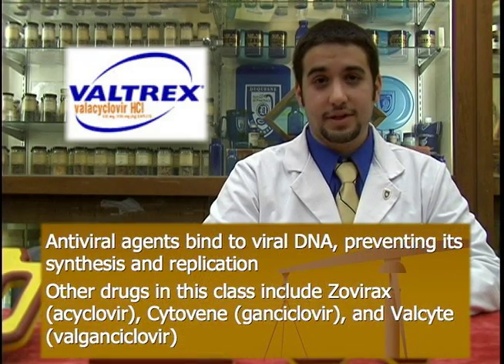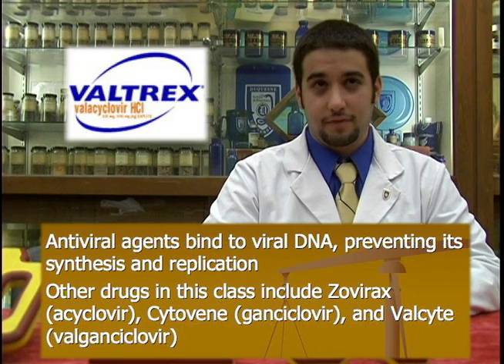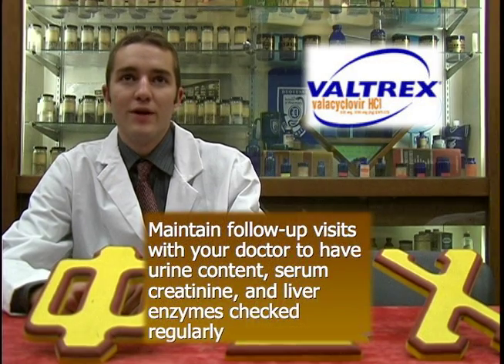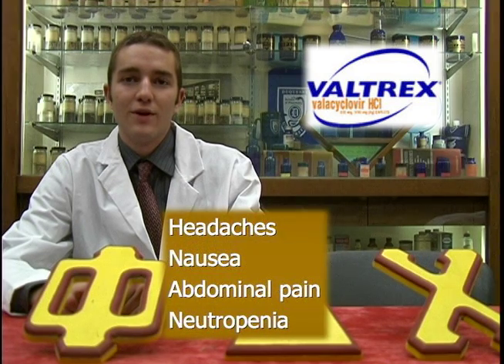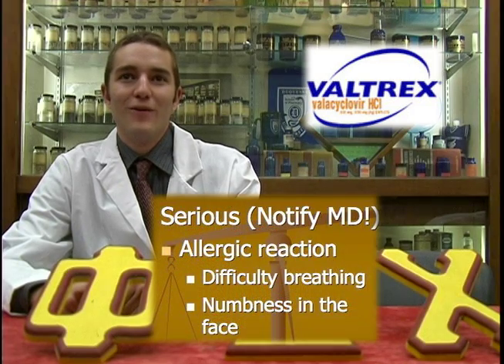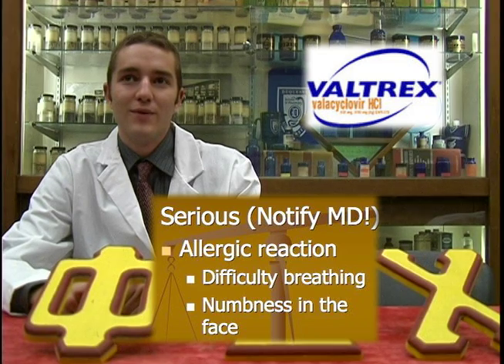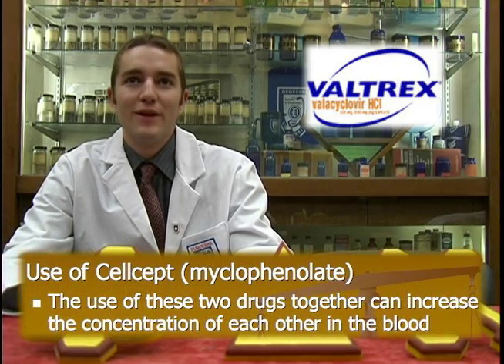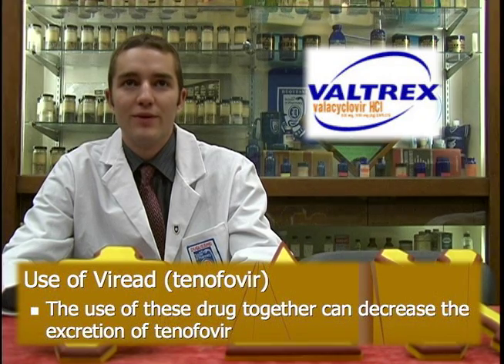Valtrex (Valacyclovir) : Know Your Drug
In this week's episode of Know Your Drug, Brothers Scott Craig and Marc Wilner discuss Valtrex (Valacyclovir) and its uses against Genital Herpes. They highlight some of the important points of this disease and risks involved with it. They will also discuss how Valtrex (Valacyclovir) works to help improve symptoms of Genital Herpes and other important information such as side effects, monitoring parameters, and common usage. This information is general guidelines and is not meant to replace physician orders. Patients using Valtrex (Valacyclovir) should use this medication according to their prescriber